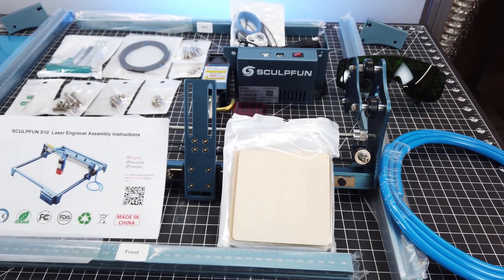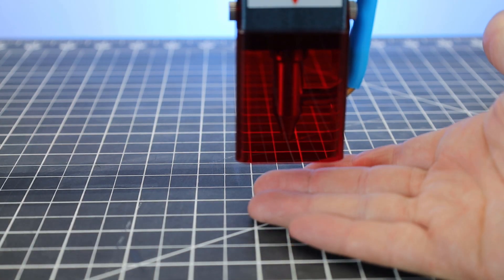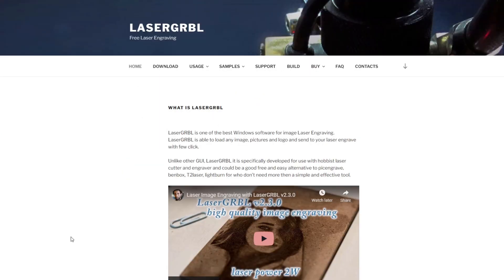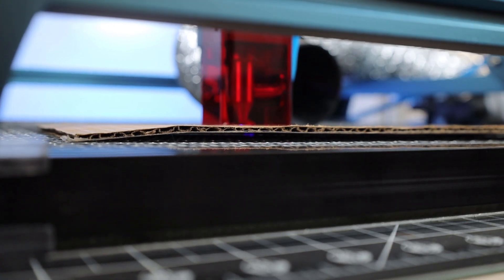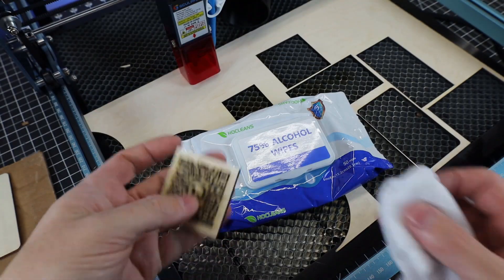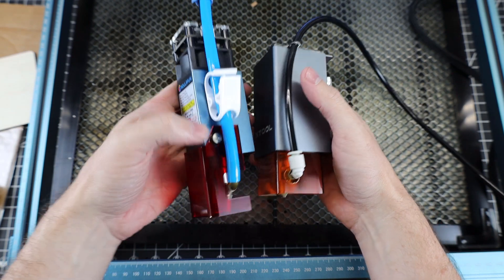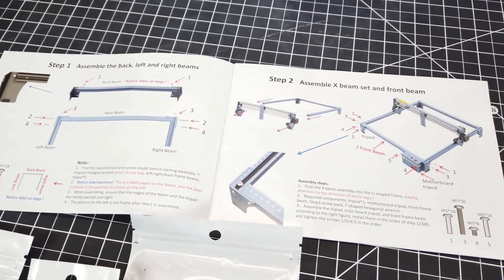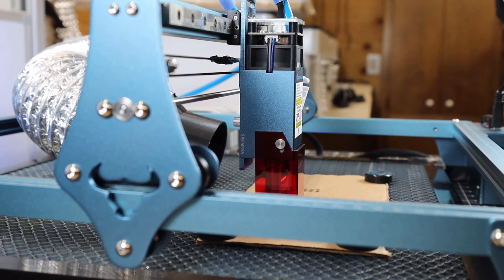SCULPFUN S10 10w Diode Laser & Add-ons Review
Check out this 10w laser cutter & engraver from Sculpfun. Honestly this was a lot better than I thought it would be but not perfect. Check out the video for more info.

SCULPFUN S10 Laser & Add-ons:
SCULPFUN S10 Laser Engraver
SCULPFUN Full Size Honeycomb Bed
SCULPFUN Smaller Honeycomb Bed
SCULPFUN Laser Rotary Roller
SCULPFUN S10 Extension Kit
SCULPFUN Air Assist Pump
SCULPFUN Laser Engraver Enclosure

Laser Cutting & Engraving Materials:
Aluminum Business Card Blanks
Aluminum Pet Tag Blanks
Stainless Steel Blanks
Baltic Birch Plywood 3 mm
MDF Sheets For Laser Cutting
201 Pcs Engraving Material Box
Black Slate Stone For Engraving